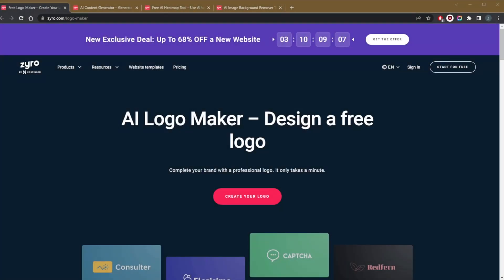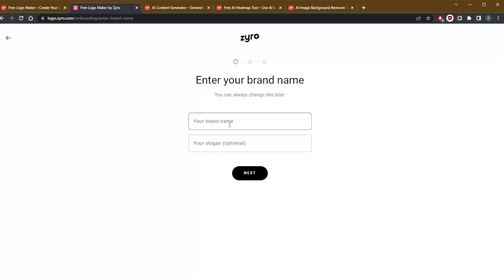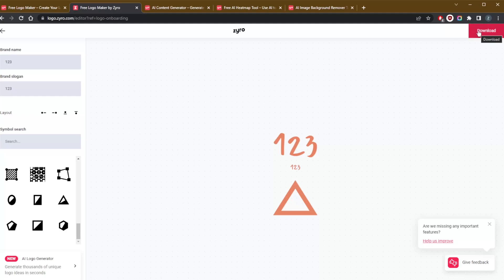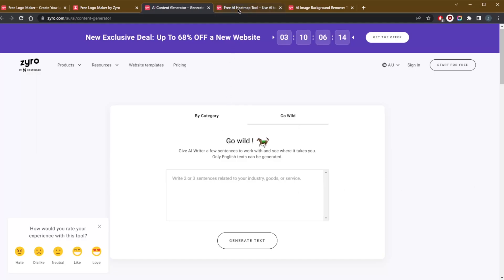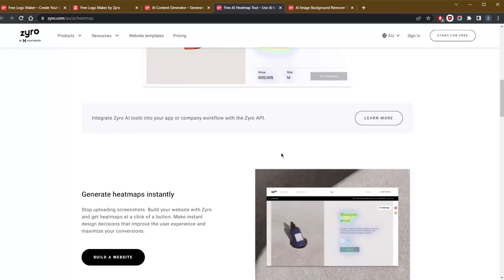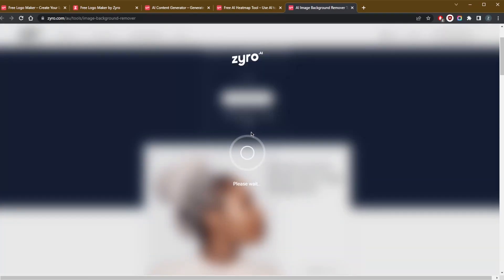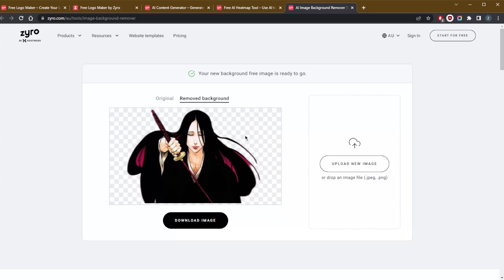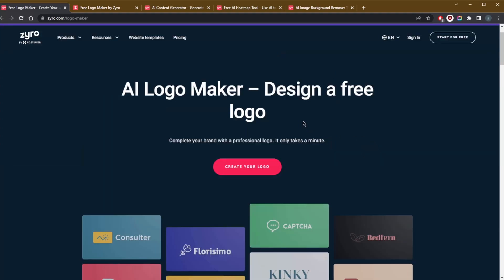Free AI tools to try in 2026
👉 Here are 4 of the coolest free AI tools to try with Zyro website builder. Zyro is a very easy to use and well rounded website builder for both the beginner.

How's it going everybody? Welcome back. And today I wanted to talk to you guys about the Zyro website builder and why you need to be using their AI tools to build your website. Now I did a full review of zero Website Builder a few months ago where I spoke about how easy this website builder is to use. And you can check that out in the description below if you're interested. And you also find a link to a special deal in the description below as well. Since then, those AI tools have gotten even better at making website building faster and more effective. So it's time that they got a video all to themselves. Now I'm gonna go ahead and start with the AI logomaker. First up, let's talk about the free Zyro logomaker In my opinion, one of the best fastest and most useful tools for website building and small businesses out there. Now as ours AI only wants to know three things your brand name or business name, your industry niche and how you want to use the logo, like a website, business card or on social media. Now zero will generate 1000s of great ideas instantly, all you have to do is just create your logo. And let's just say give a brand name, whatever, let's just go with 123, I'm just going to go ahead and let's just go with for example fashion. All right, so

next, and let's go with a website and see what it gives us. So right off the bat, it's going to give me a whole bunch of variations. And you can customize any part of those logo options to your liking by hitting edit logo and going into the logo editor. And you can see here, we already have a bit of a template here, something that's neat. And I can add things kind of change the layout, see what works for me, depending on what I'm looking for, maybe add other stuff, so on and so forth, you can tell how easy it is to come up with a logo using these arrow logomaker. This lightweight but powerful tool is where you can play with the alignments of elements change font sizes, colors, shapes, and basically anything you'd like until you've made the perfect logo for your business for free all by yourself with no need to hire a designer. And when you're happy with what you've got. It's as simple as clicking download right here at the top right corner. And you've just made your own high res logo with full commercial usage rights and a transparent background so that you can use it anywhere you like. Now the second tool I want to talk about is the AI content generator or AI writer. Personally, I have not seen any other website builder that offers this feature. And if you're anything like me, I do not enjoy writing content. And this tool will automatically generate SEO friendly content for your website. All you have to tell it is your website niche and some important keywords for your business. In my experience, content creation is one of the single most time consuming parts of getting your site online and improving your SEO. And that's where those keywords come in handy because the AI writer can boost SEO friendly texts instantly. After that it is as simple as copying and pasting the words directly onto your website and taking a few minutes to edit the text for final clarity because obviously this tool is not 100% Perfect, but it is a huge time saver. So if you do want to check out Zyro and get a special discount, you can use my code site starters or click the link in the description to get an exclusive discount plus three months for free with any yearly plan now this still applies on top of your regular discounts so this is really an amazing deal if you think this platform could be for you because I can highly recommended myself for its total ease views, amazing affordability and whole suite of great features and free tools that really take this website builder to the next level. So that's it for this video comm below if you have any questions, I'll be happy to answer all of them like and subscribe if you'd like to support the channel and stay up to date to everything Zyro and website building and I'll see you guys in the next video.

Hope you enjoyed my Free AI tools to try in 2026 Video.